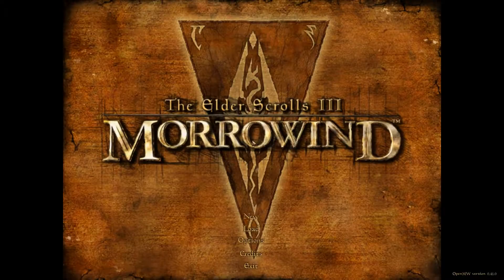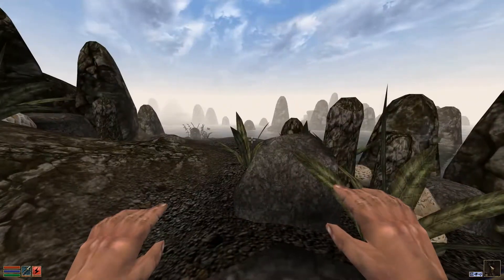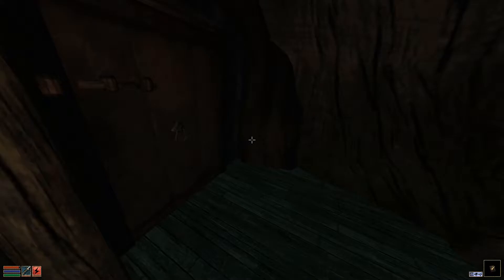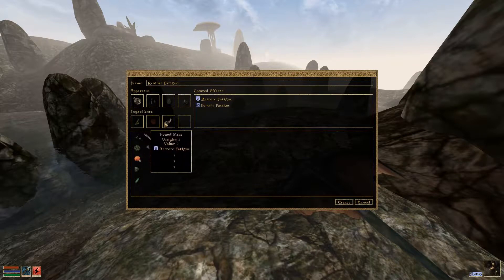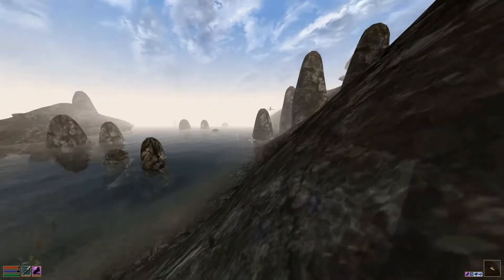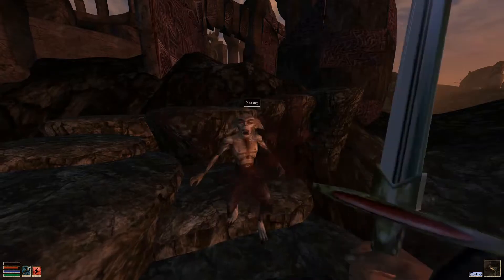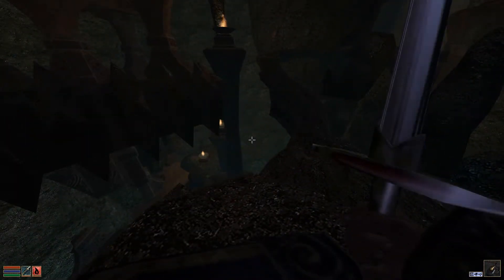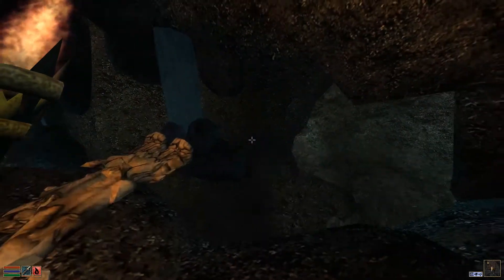Let's Play The Elder Scrolls III: Morrowind | Ep 34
We continue exploring Sandrith Mora and find an ancestral tomb that isn't quite what it seems to be.